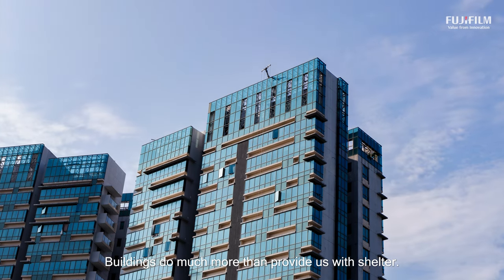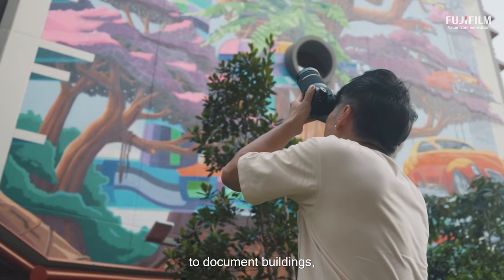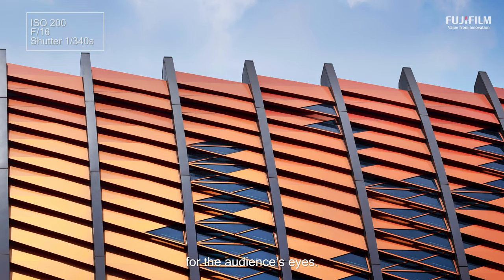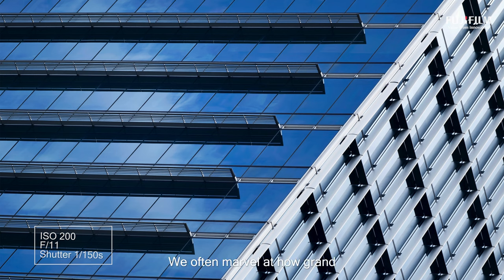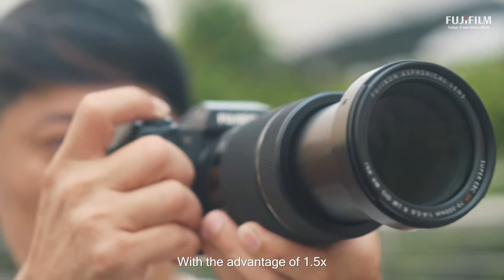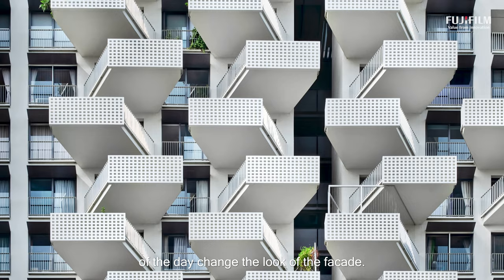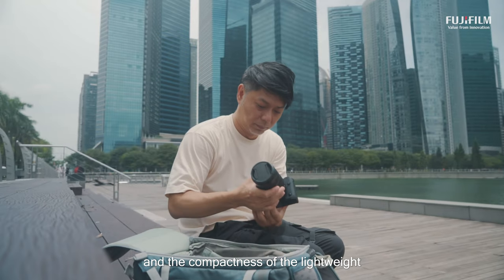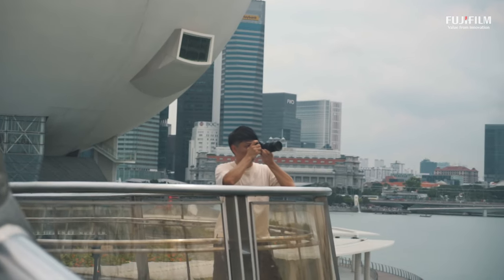X-H2: Beyond Façade by Joseph Goh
Featuring Joseph Goh, Architectural & Interior Photographer, capturing the artform of building through beauty of details with FUJIFILM X-H2. The high-resolution 40.2MP X-Trans CMOS 5 HR sensor has an enhanced image-processing algorithm that boosts resolution without compromising the signal-to-noise ratio, delivering astonishing image quality.